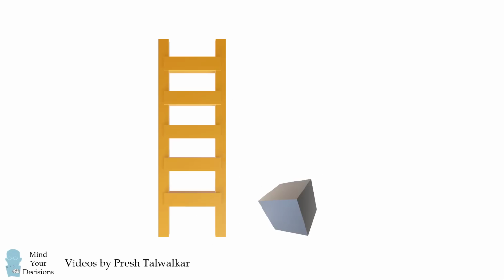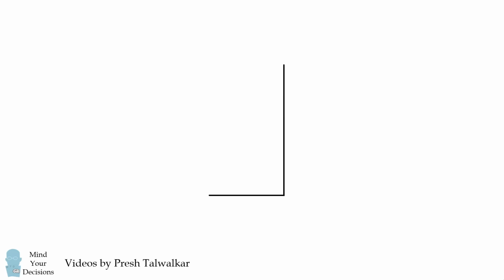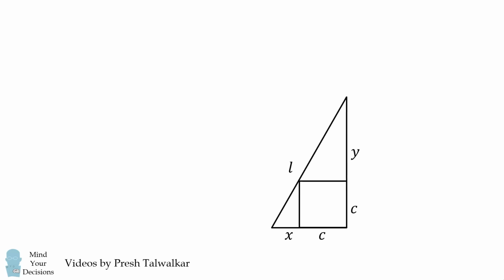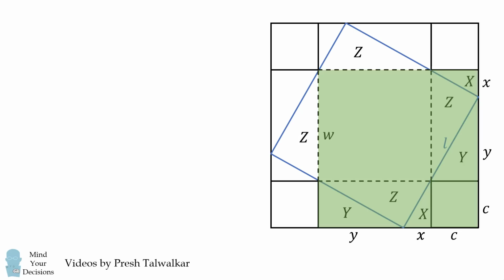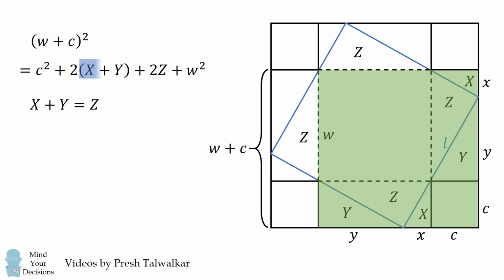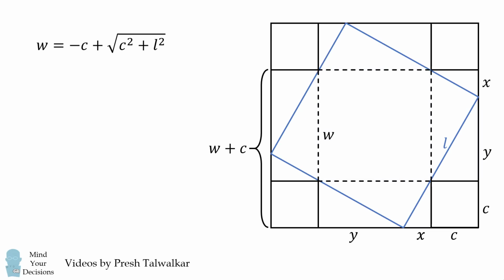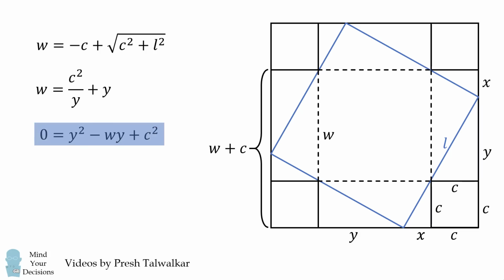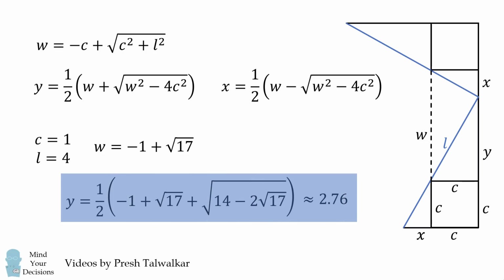The ladder and box problem - a classic challenge!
Special thanks this month to: Michael Anvari, Kyle. A ladder leans against a wall, just touching the corner of a cubical box. If the ladder has a length of 4, and the box has a side of 1, what is the distance between the top of the box and the top of the ladder?

Like many YouTubers I use popular software to prepare my videos. You can search for animation software tutorials on YouTube to learn how to make videos. Be prepared--animation is time consuming and software can be expensive!

2017 Shorty Awards Nominee. Mind Your Decisions was nominated in the STEM category (Science, Technology, Engineering, and Math) along with eventual winner Bill Nye; finalists Adam Savage, Dr. Sandra Lee, Simone Giertz, Tim Peake, Unbox Therapy; and other nominees Elon Musk, Gizmoslip, Hope Jahren, Life Noggin, and Nerdwriter.